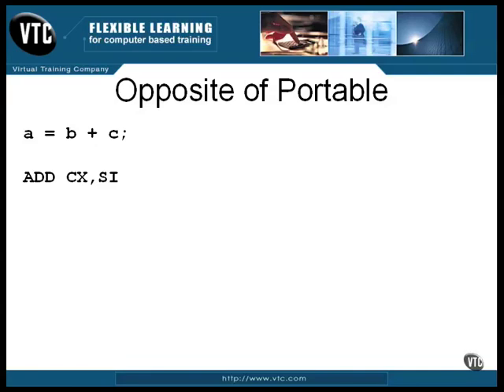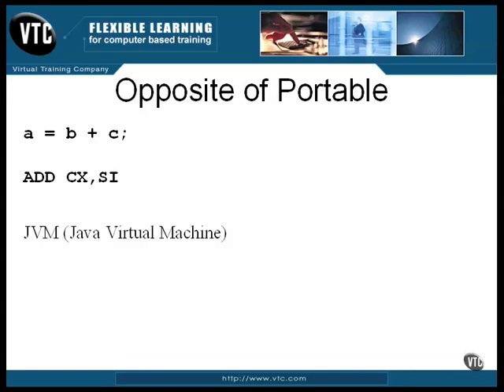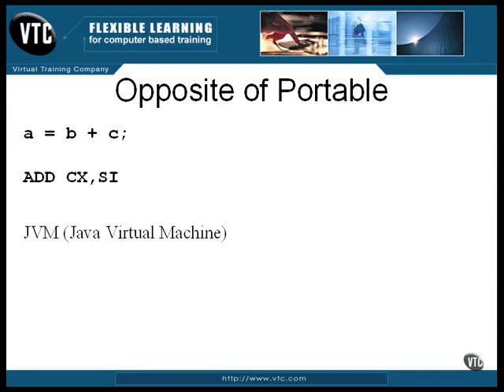Assembly Language Training: Part 1 (3 of 3) - Introduction (Opposite of Portable)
Introduction (Opposite of Portable)